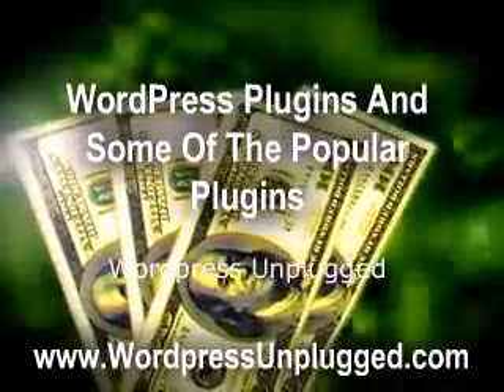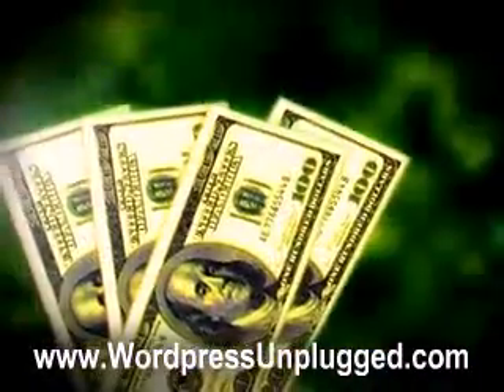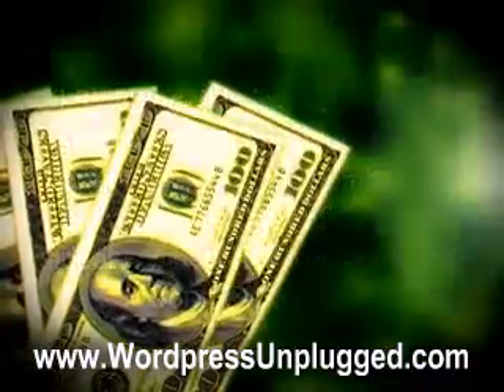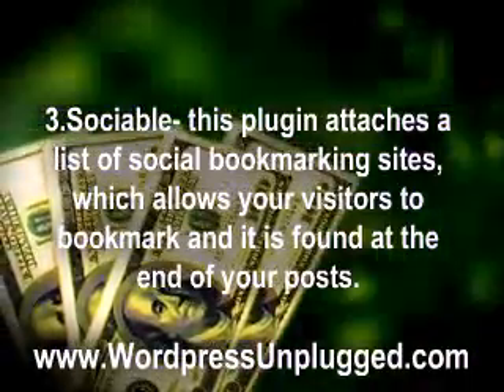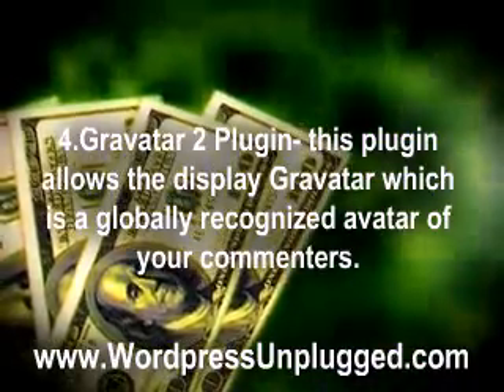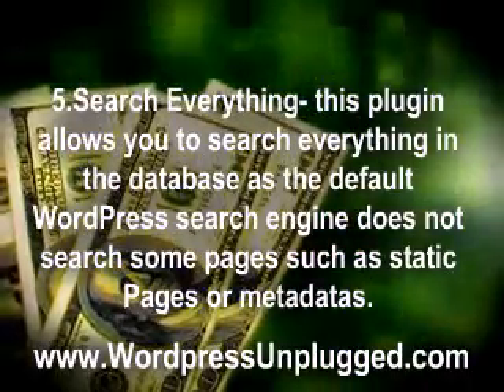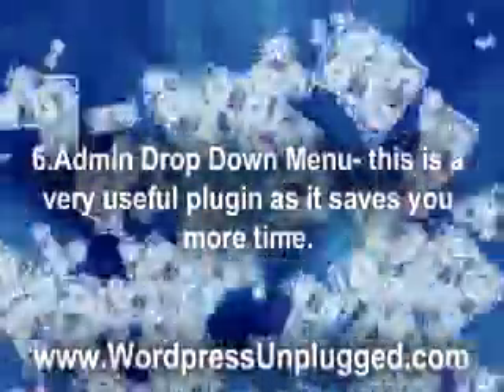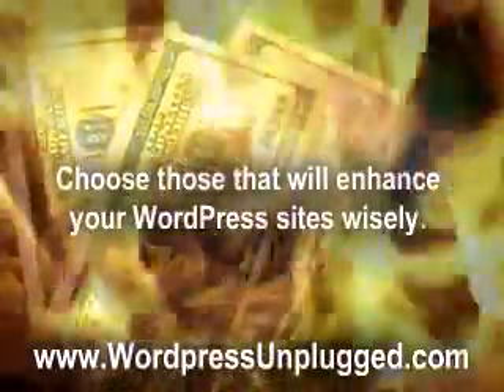wordpress Plugins And Some Of The Popular Plugins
Here is a list of some of the most Popular Plugins in Wordpress.  This list will help you get started on your way to wordpress plugin expert.